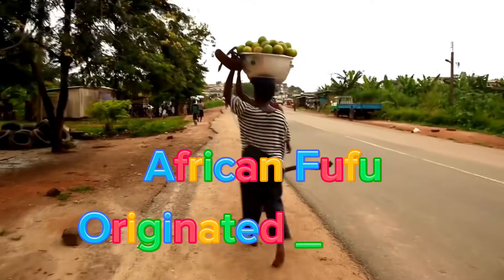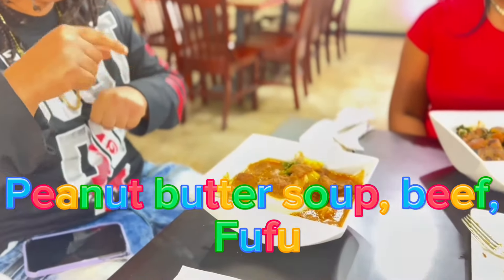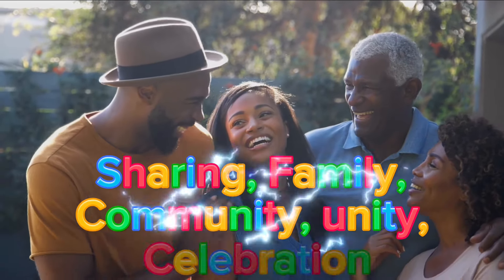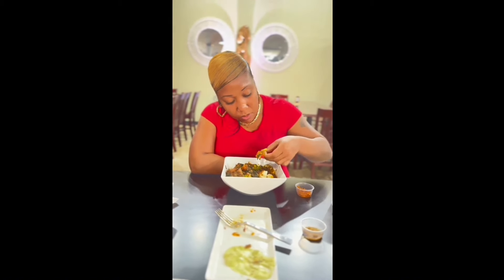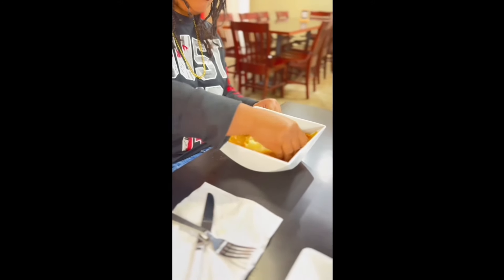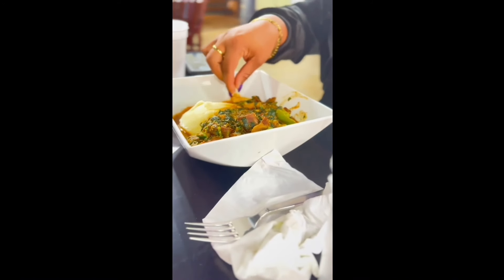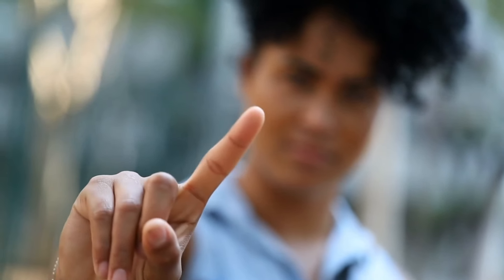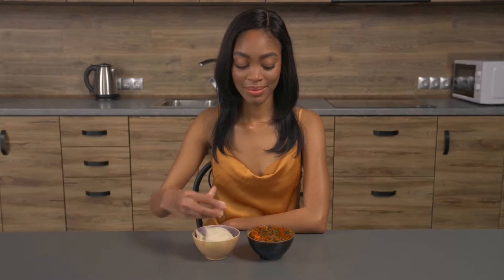Trying African Fufu | Should you try it? (African Food)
This is a quick video of me, Tisha, Janae, and Cee Cee trying out African fufu. Do we recommend you try it? Find out by watching the video!

Title: Trying African Fufu | Should you try it? (African Food)